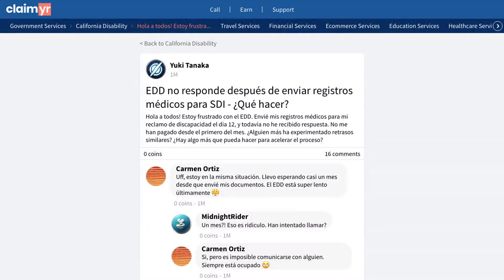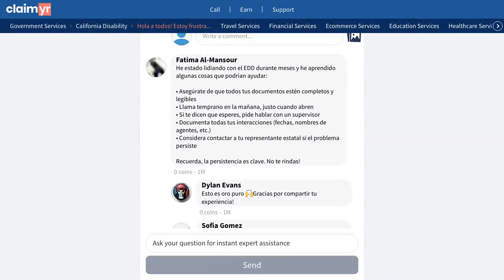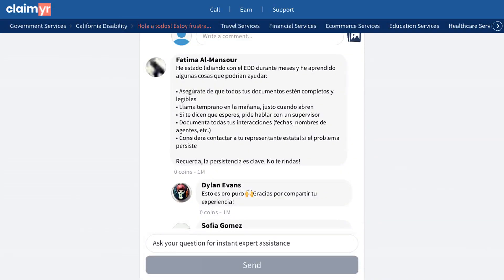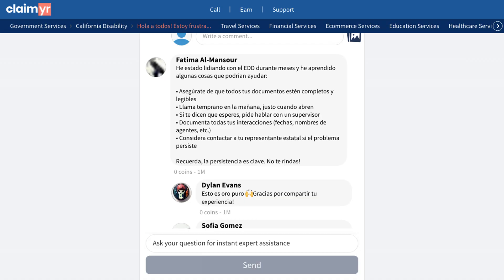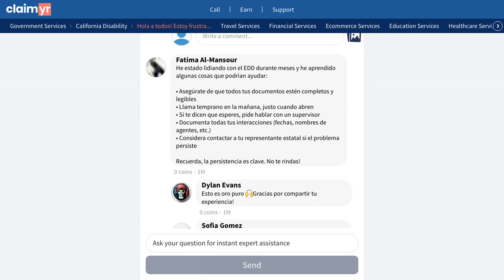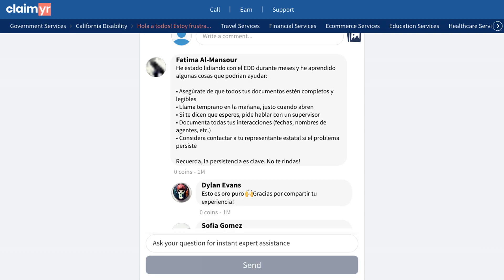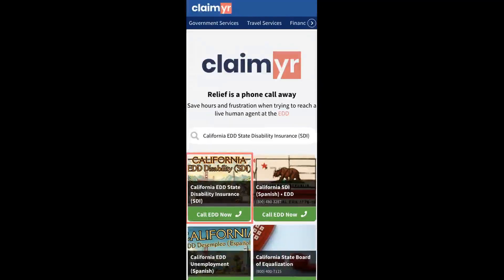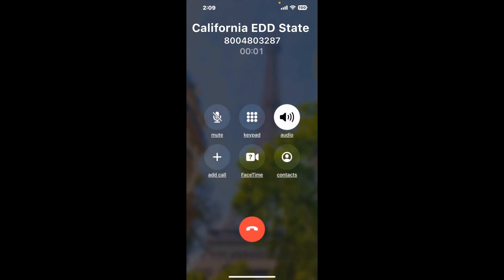California EDD Disability How to Fix Payment Delays After Submitting Medical Records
This video will show you how to solve delays with EDD disability claim payments and medical record processing, by showing you how others solved their payment delays after submitting medical documentation.
A user shared their frustration about submitting medical records for their disability claim on the 12th, but hadn't received any response or payments since the beginning of the month.
The community gave a few helpful solutions to this issue. One experienced member provided a comprehensive list of effective strategies:
- Submit complete and legible documentation
- Call early in the morning when they first open
- Request a supervisor if told to wait
- Keep detailed records of all interactions
- Contact your state representative for persistent issues
However, the most proven solution came from a user who successfully reached EDD using Claimer, a call service that navigates the phone menu and connects you directly with a live agent. While it costs $20, many users confirm it's worth it to get their claims resolved quickly.
Another community member emphasized the importance of mentioning critical deadlines when speaking with agents, as this can help prioritize your case.
If you're experiencing similar issues with EDD, click the link in the description to join our community of over 10,000 experienced members who can help answer your questions and provide support through the claims process.